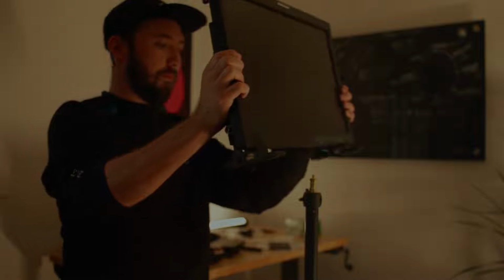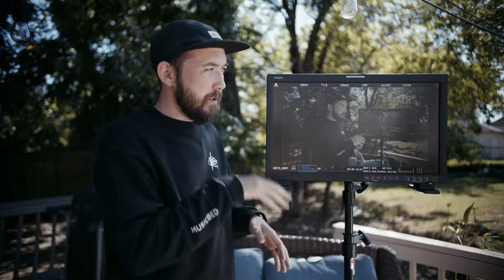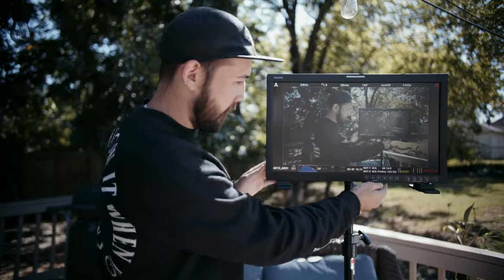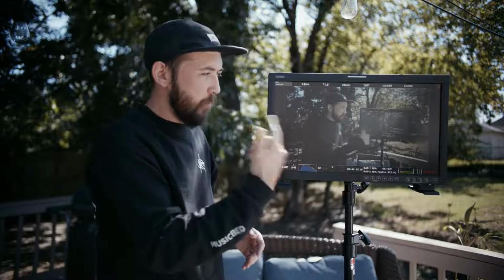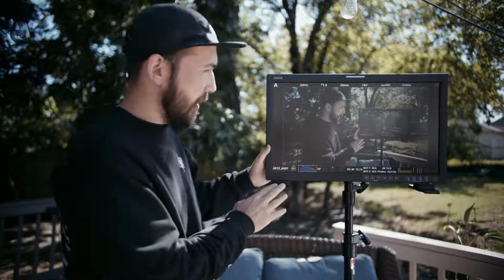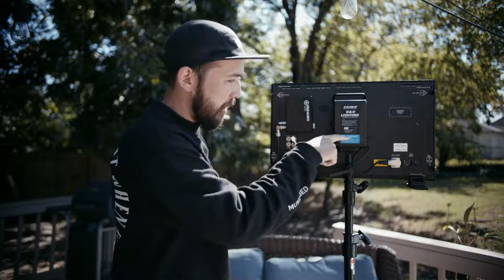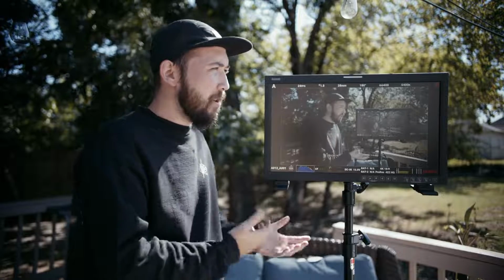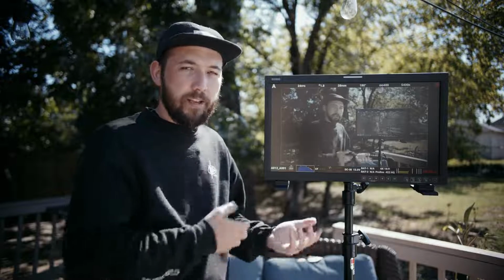OSEE LCM-215HDR+ 21.5inch 1500nits HDR Field Production Monitor Review by Spenser Sakurai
The LCM215-HDR+ LCD Monitor are high performance broadcast monitor tailoring most applications from program production, intensive upload/download, playout to studio and intensive monitoring all sorts of business in TV Stations.

Panel Size    21.5inch
Resolution    1920X1080
Aspect          16:9
Brightness    1500nits
Backlight    White LED
Backlight Life    50000(Min.)
Contrast    1000:1
Color Depth    16.7M